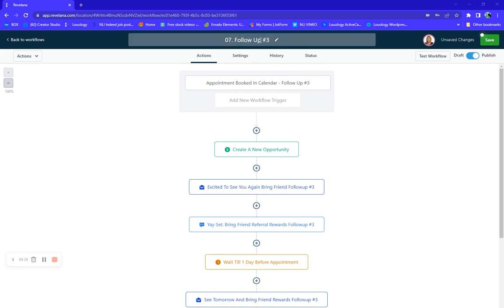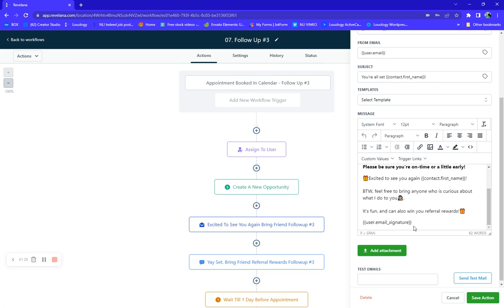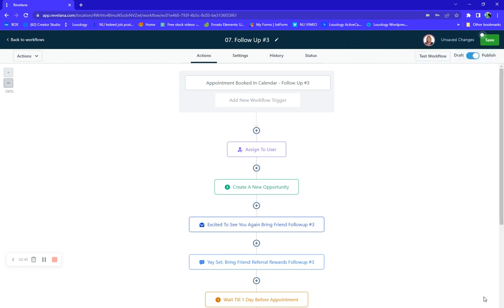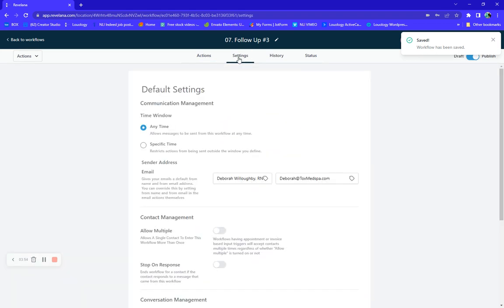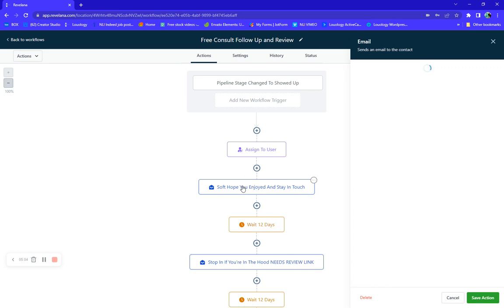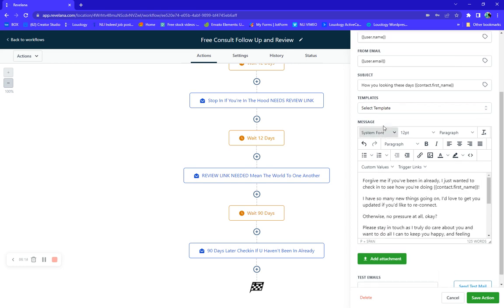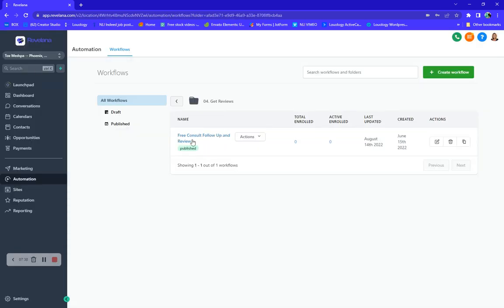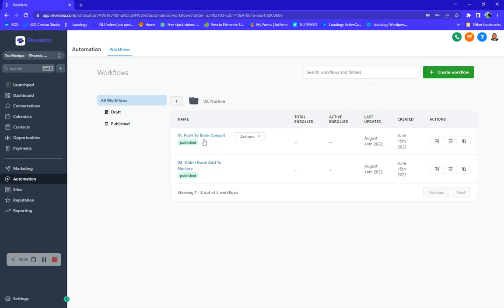Quick Overview Of How To Review Your Workflows Before You Go Live -Crushing it in Aesthetics Channel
Learn the essential steps to review your workflows before going live! In this tutorial, we'll give you a quick overview of how to ensure your processes are running smoothly and catch any potential issues before they become a problem. From checking for errors to testing key features, we'll walk you through the key elements of workflow review. Watch now to improve your workflow and increase productivity!